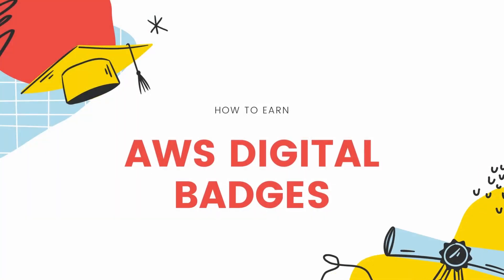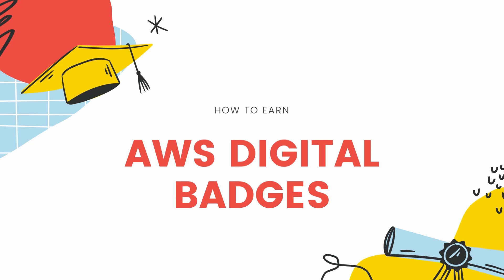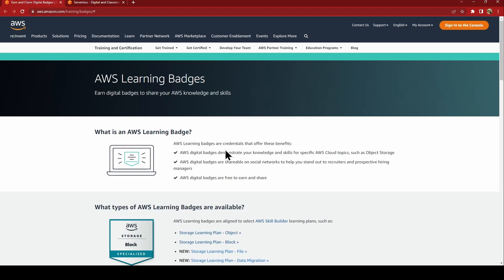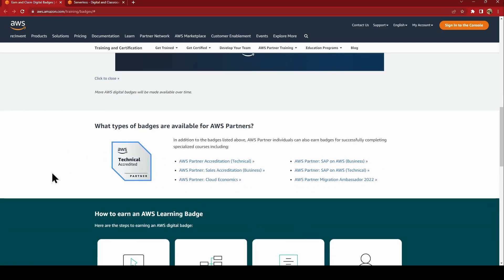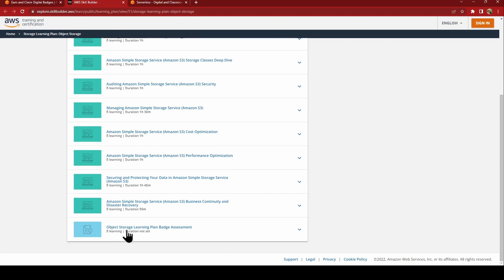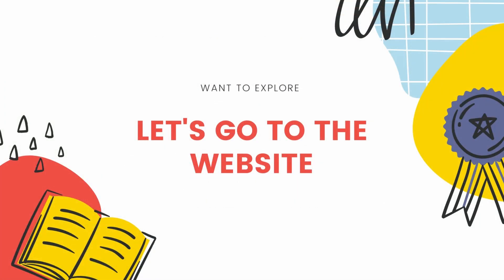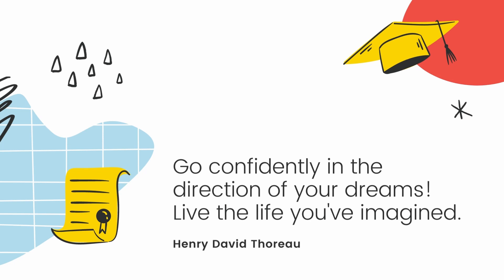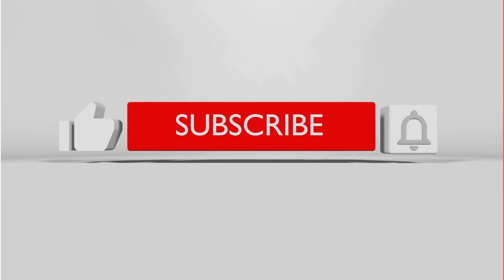Unlock Your AWS Badges Career Path: How to Earn Free Digital Badges?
In this video, I'm going to show you how to unlock your AWS digital badges career path. You'll learn how to earn free digital badges, and take your career to the next level!

Digital badges are a great way to show your skills and demonstrate your knowledge. In this video, I'm going to show you how to unlock your AWS digital badges career path and take your career to the next level! By following my tips, you'll be on your way to a successful career in AWS!